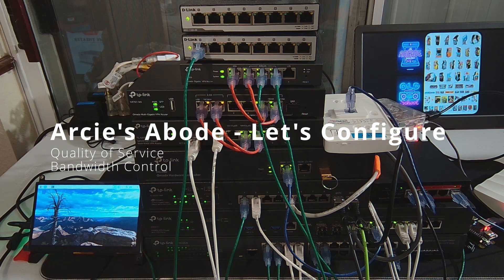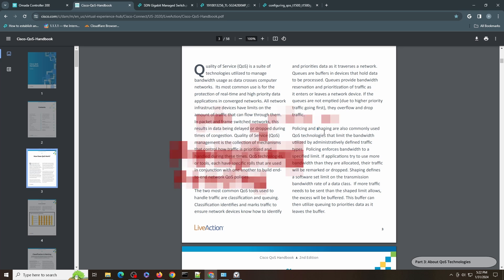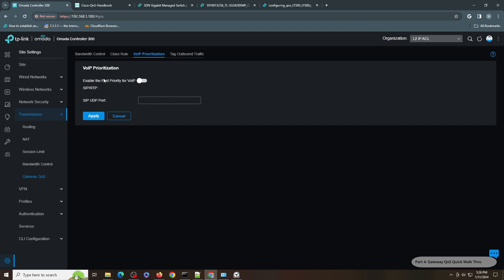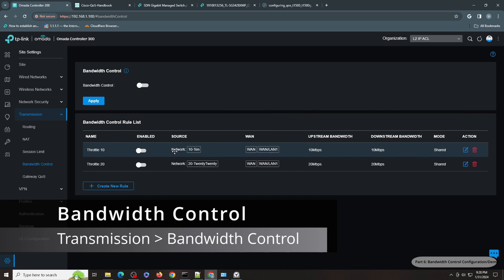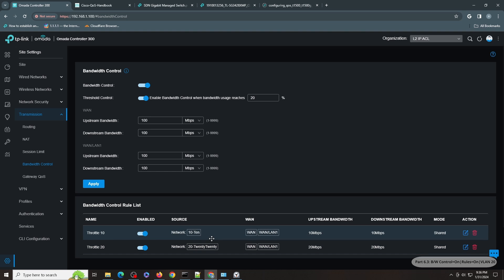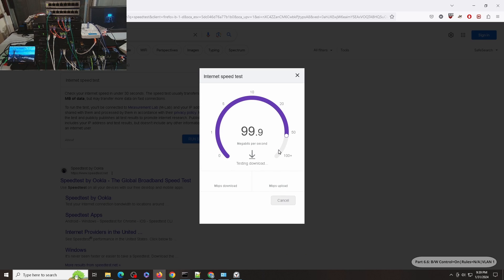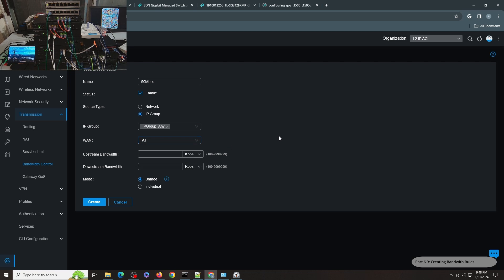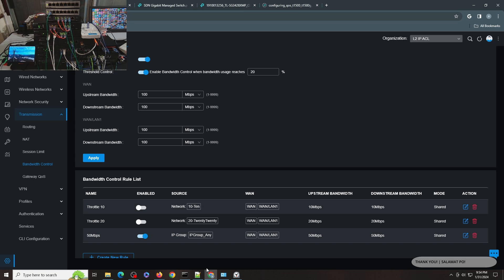LC69: Problem with network congestion / bandwidth? Throttle? TP Link Omada QoS?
In this video, I am showing how to improve and control your home network bandwidth for better network experience. i.e. If you have 10Mbps ISP and you do not want this to be fully used by someone watching Full HD stream, you can set up maximum bandwidth that can be used (i.e. 80%) and always leave headroom (in this use case, 2Mbps out of 10Mbps).

This will not fix SLOW network (i.e. if you have slow mobile tethering, it will not make streaming faster). Your preferred machine/network/service will be prioritized, but they will still be limited by the ISP speed.

Index:
00:00 - Intro
00:28 - Use Case
00:50 - Network Design
03:08 - Configuration Review
04:26 - Gateway QoS
06:23 - Configuration
09:27 - Demonstration
11:23 - Verification
12:30 - Thank You